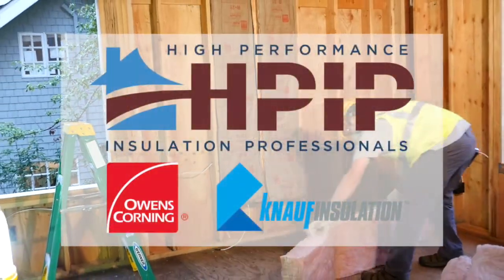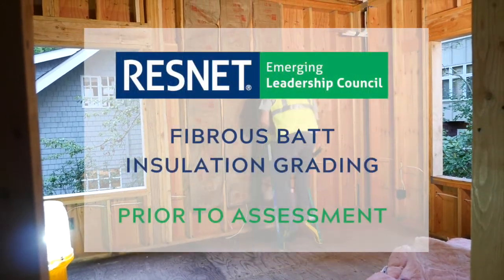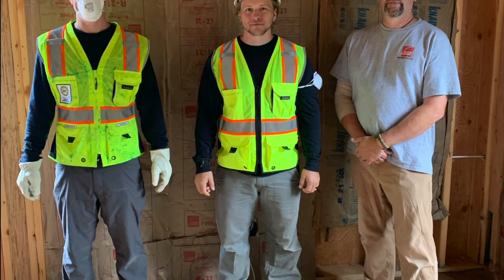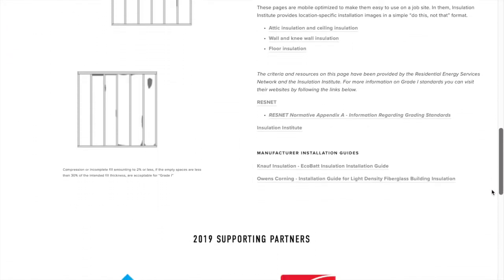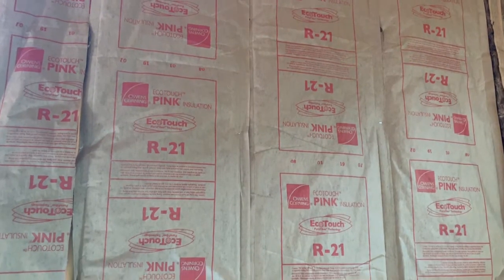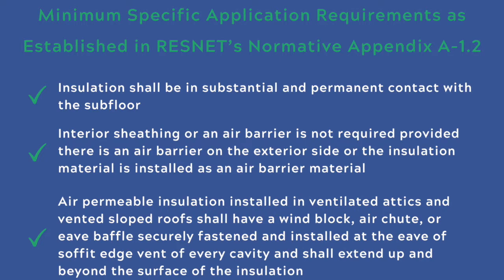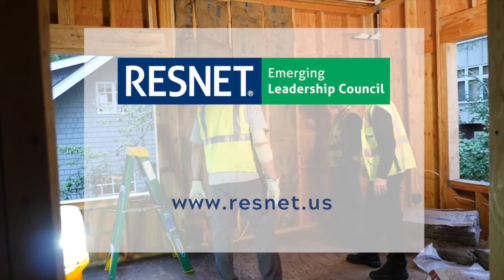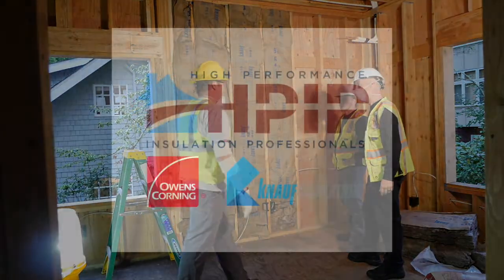HPIP Fibrous Batt Insulation Grading - ELC Video Winner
Learn all of the steps and tasks involved to correctly apply Insulation Grading to Fibrous Batt materials.

RESNET Standard(s) Referenced:  RESNET/ANSI 301-2019 Appendix A Sections A-1.1, A-1.2, A-1.3.2, A-2.1.1.1, A-2.1.2.1, A- 2.1.3 & ASTM C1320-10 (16).